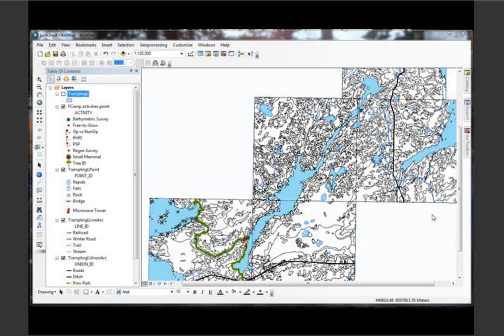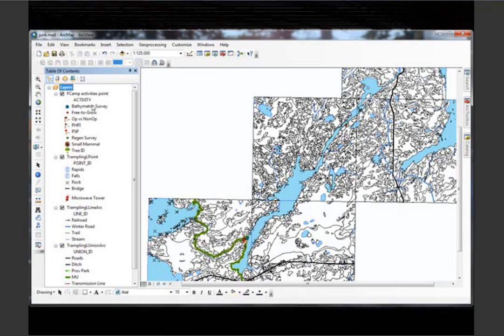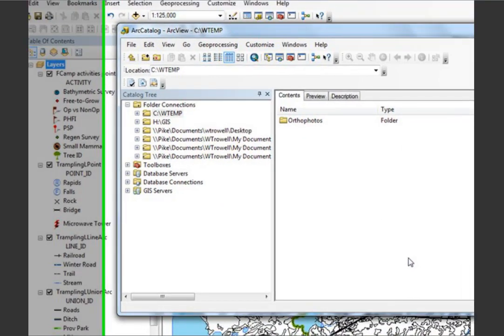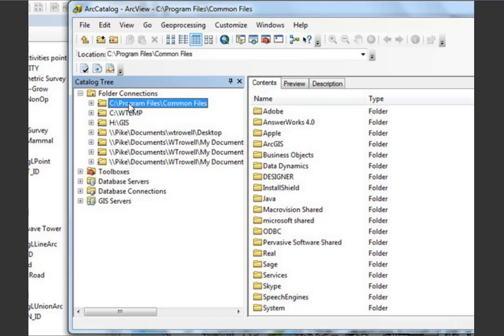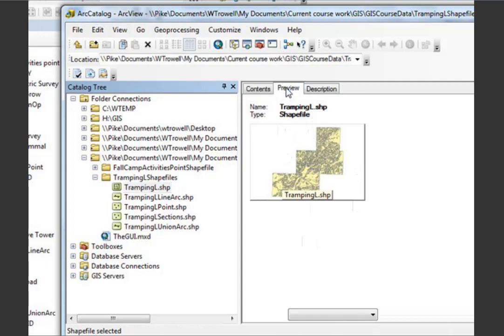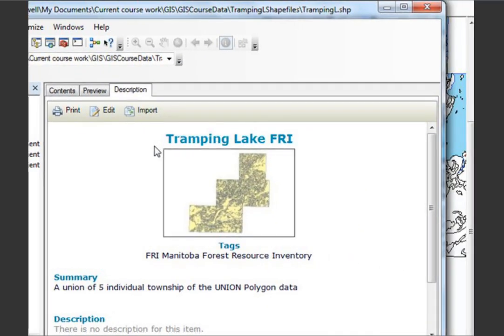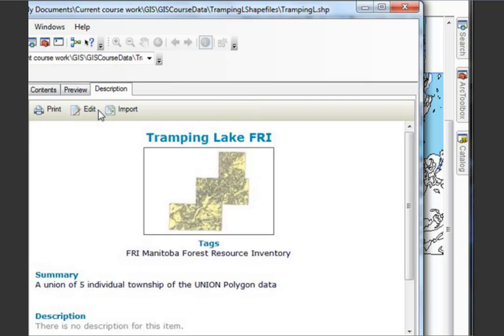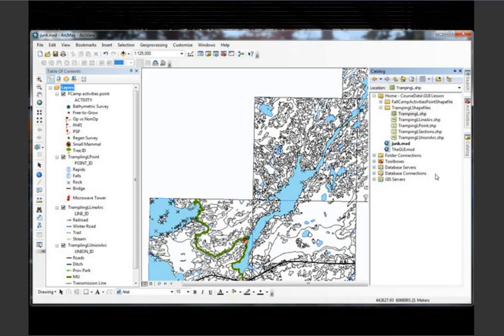GUIArccatalog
This ArcMap 10 demonstration will introduce the File/Data management tool ArcCatalog.